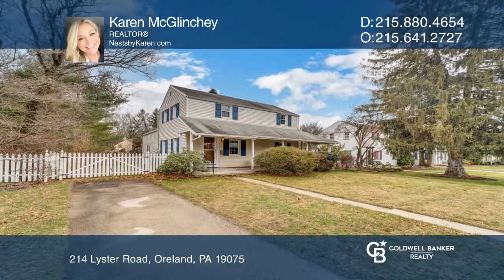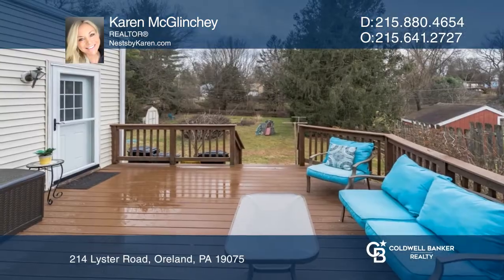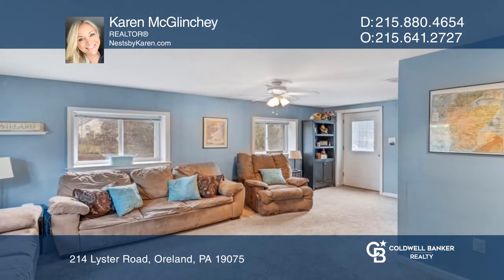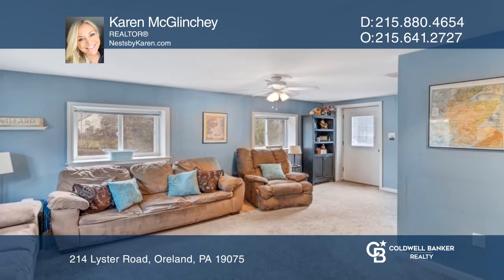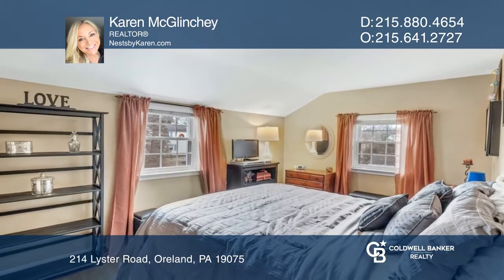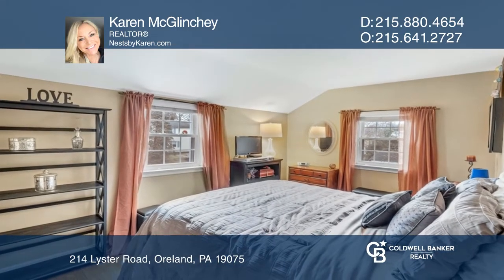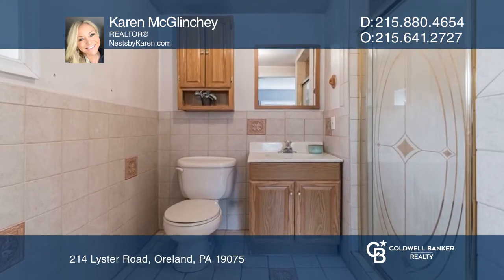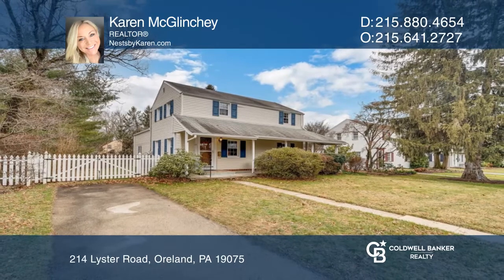214 Lyster Road Oreland, PA | ColdwellBankerHomes.com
214 Lyster Road, Oreland, PA

Welcome to 214 Lyster Road in the delightful town of Oreland. If you have been looking for a home in Springfield Township located on one of the cutest streets, your search is over. This home has a charming front porch, side porch, deck overlooking a park like backyard and large den addition off the